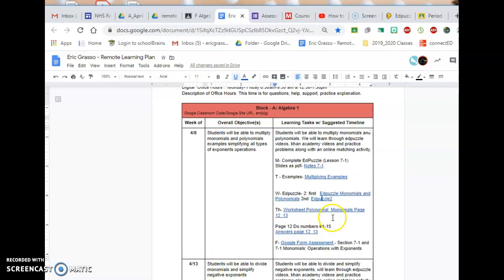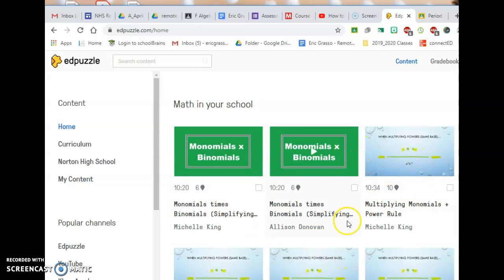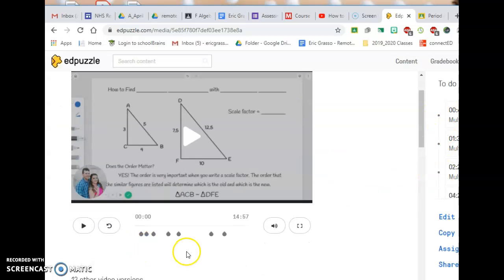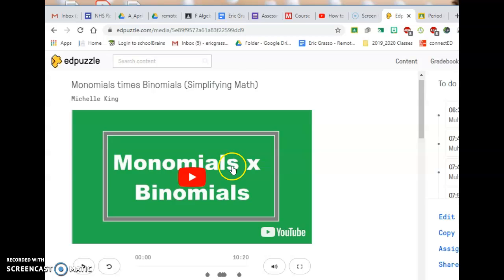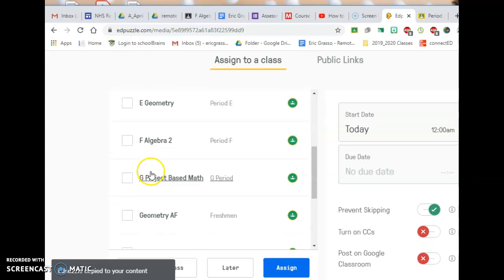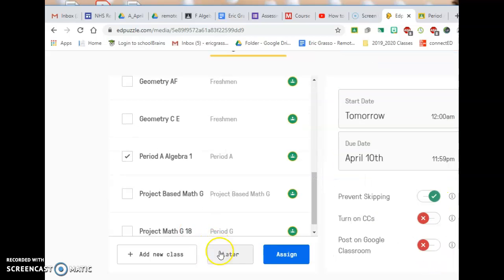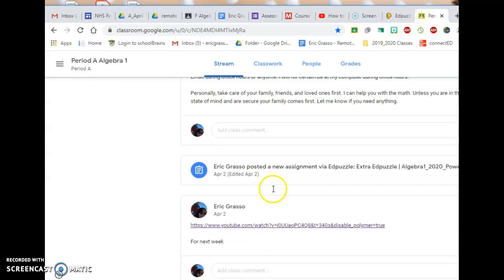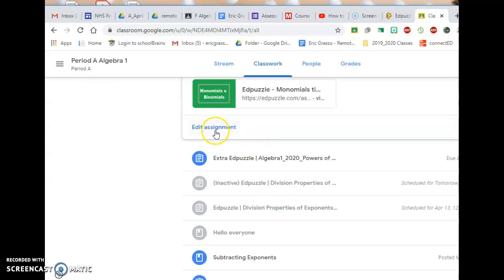Edpuzzle to google classroom